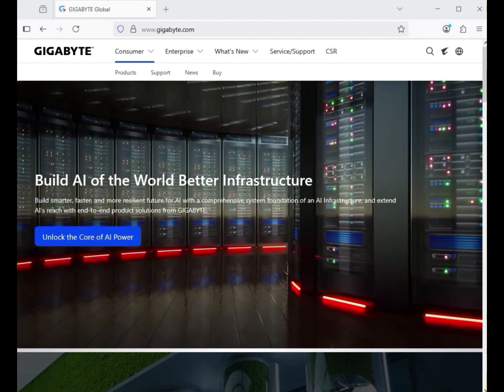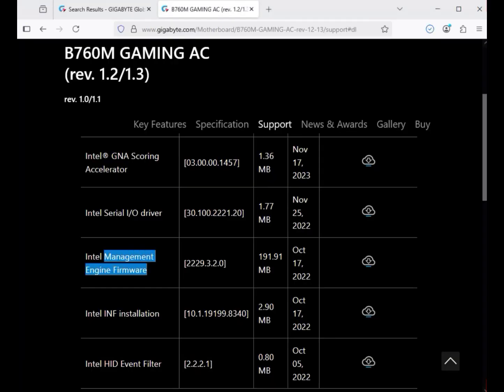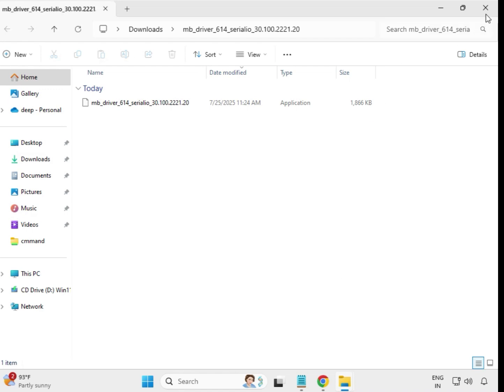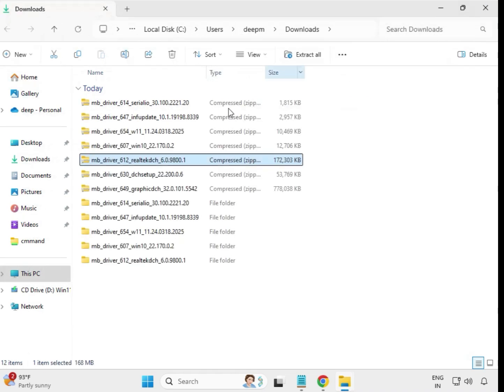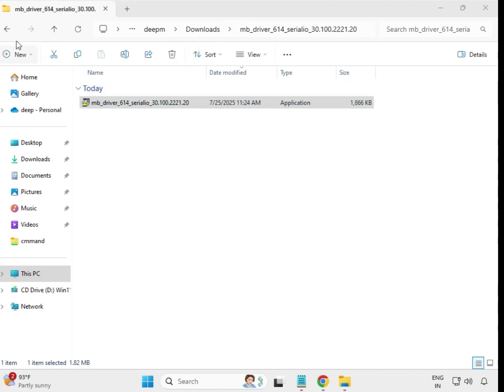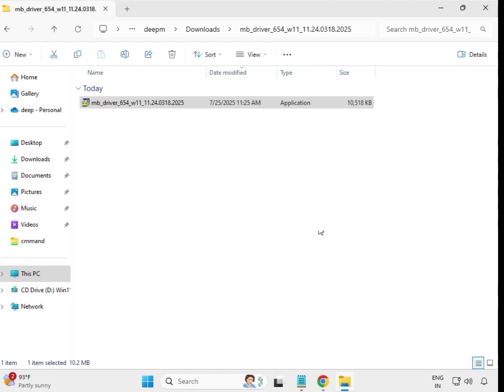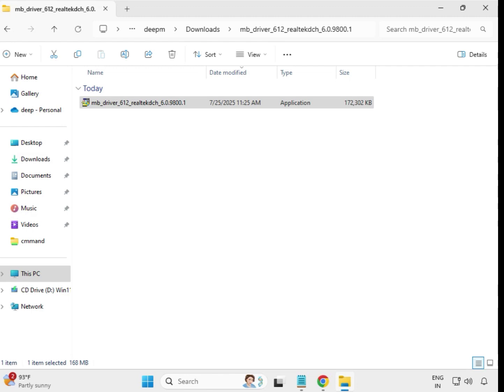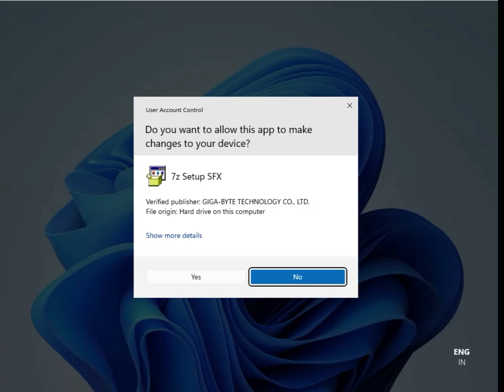How to Install Drivers on GIGABYTE B760M GAMING AC (Windows 10 & 11)